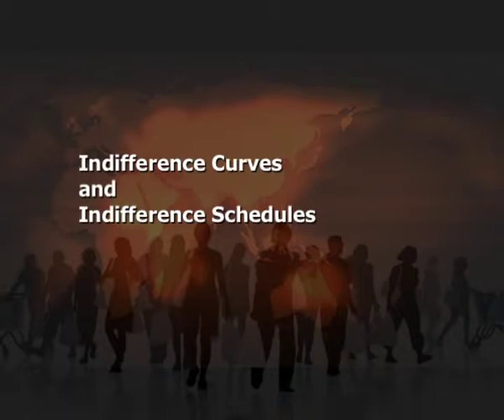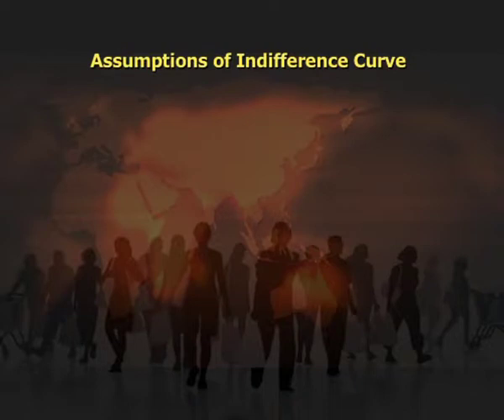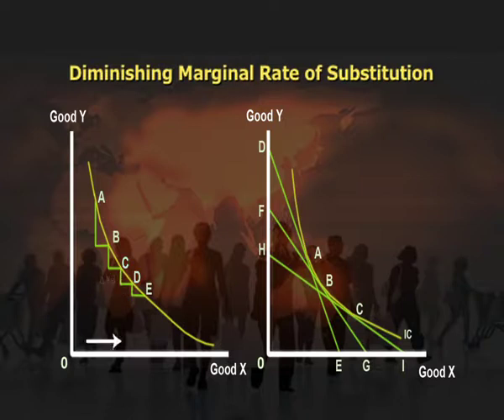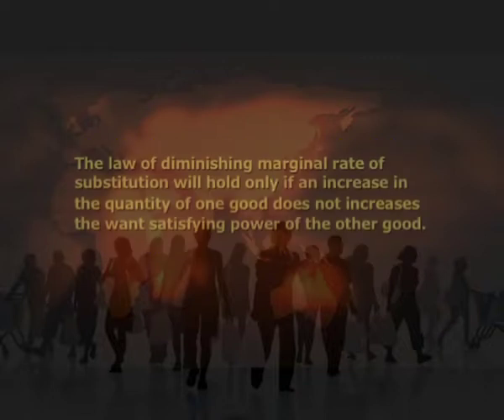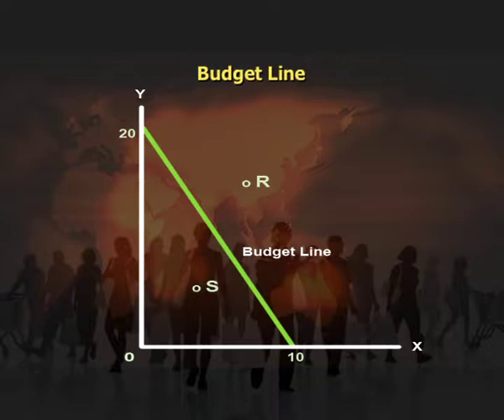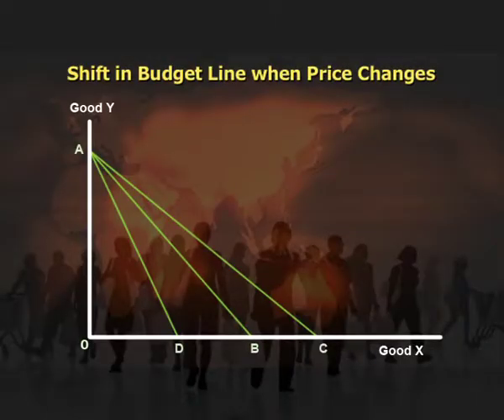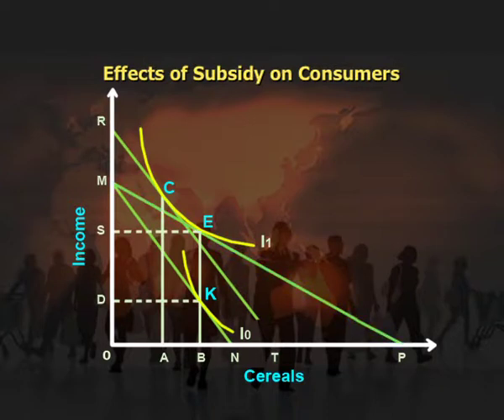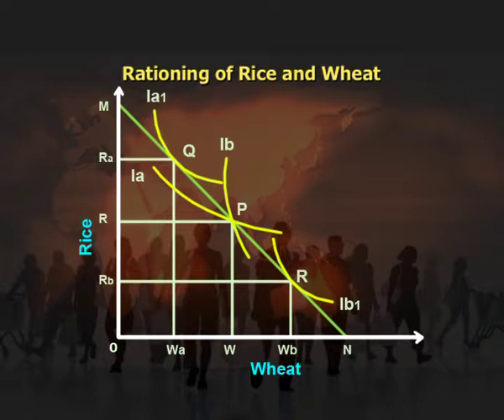Consumer demand : ordinal utility Approach (CH_07)